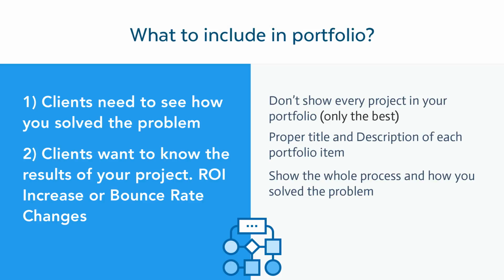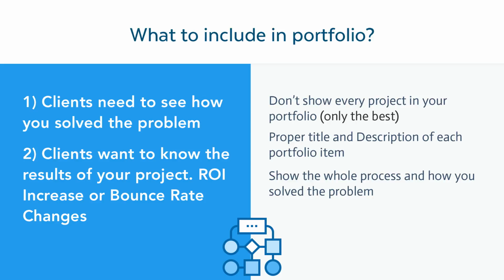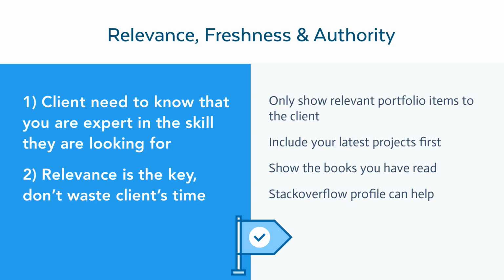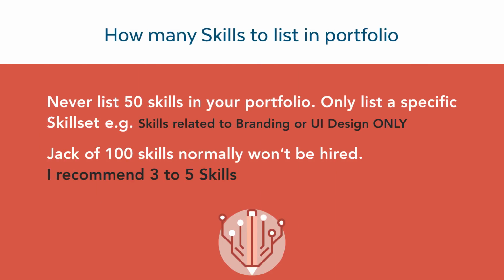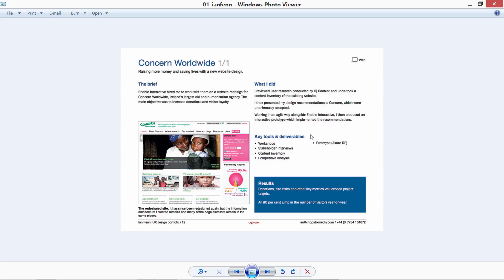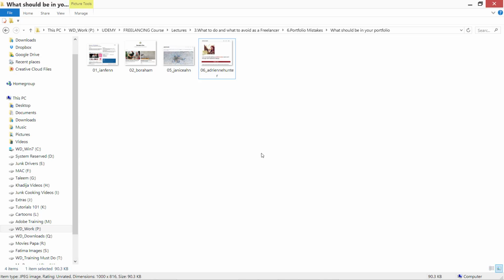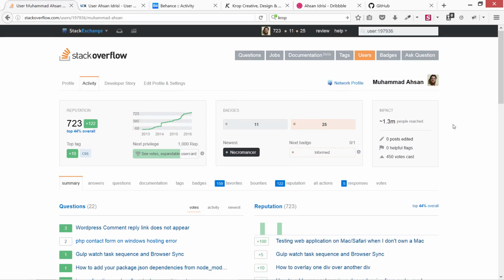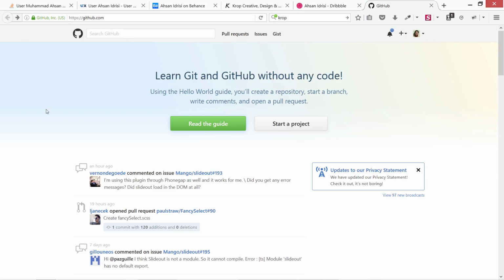How to Freelance for Designers and Developers Part 17: Freelance Examples of great portfolios